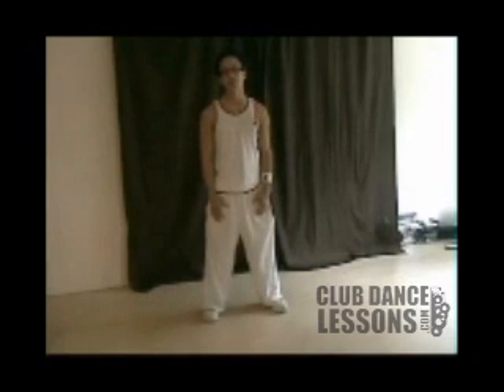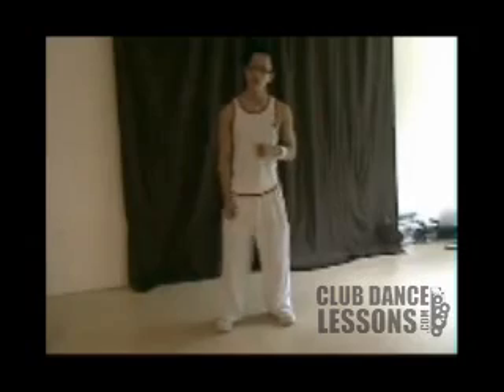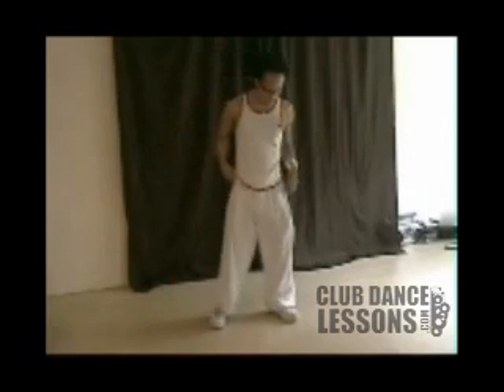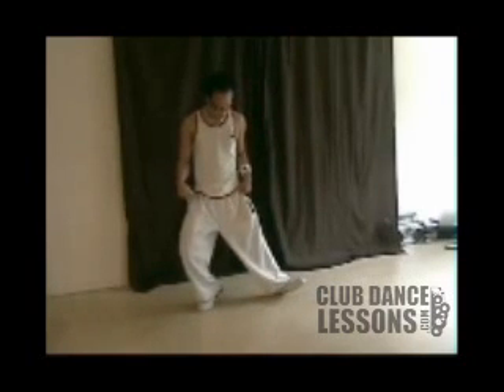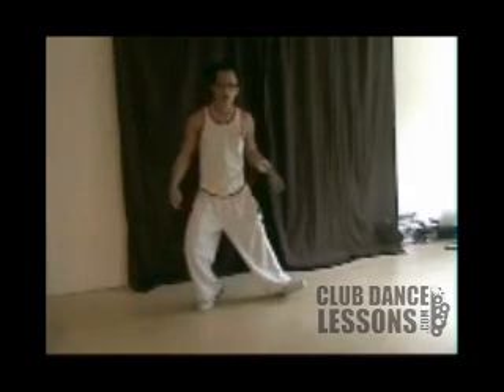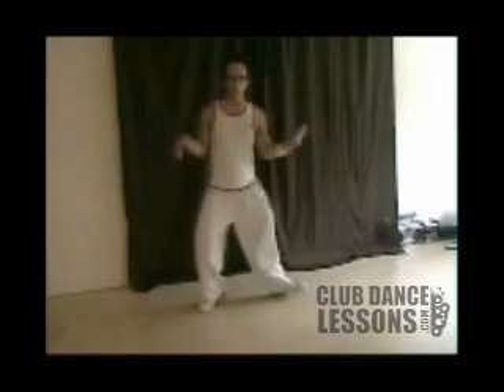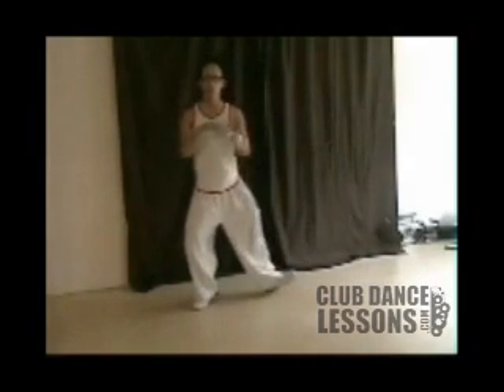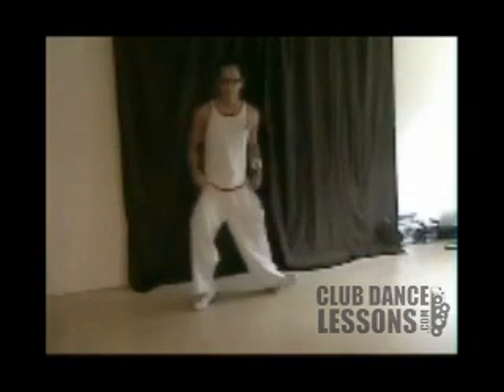Learn to Side/Circle Glide USHER Dance Moves!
CLICK Show More👇👇😎 😏  for more resources below
Improve your confidence/skills in as little as 2 days to 2 weeks with an intensive
Follow Chi @ClubDanceKing on Twitter/Instagram/Snapchat